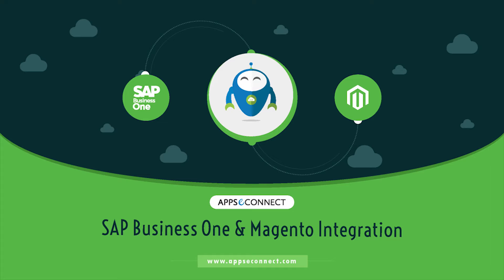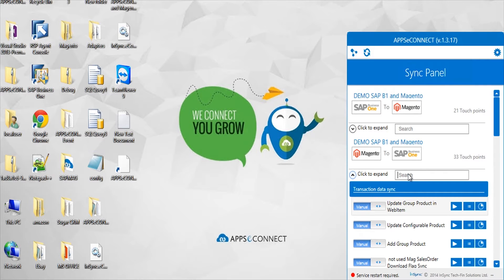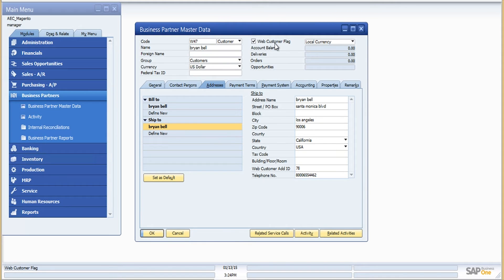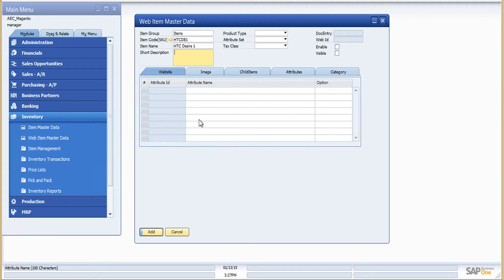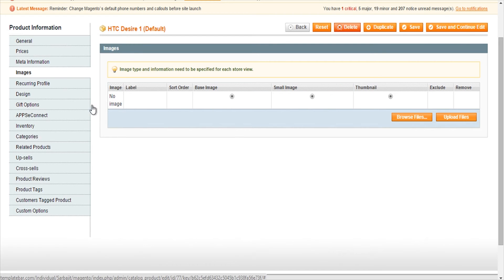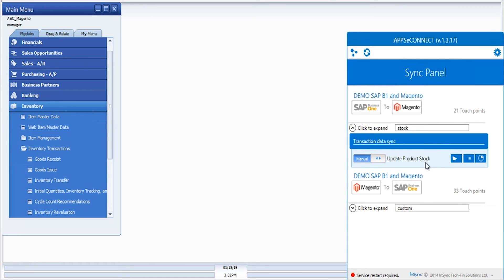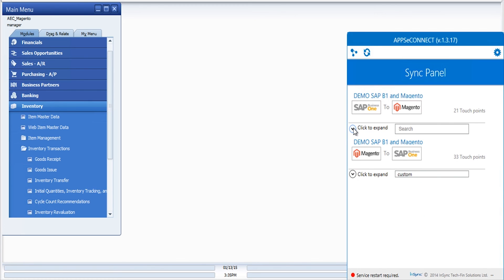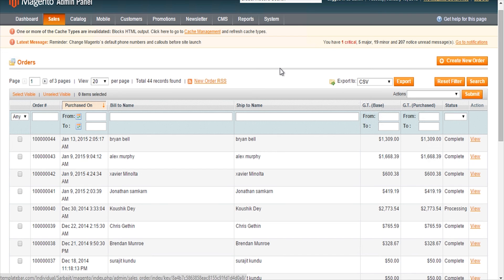SAP Business One - Magento Integration: Secure Connector with Realtime Sync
Your SAP Business One and Magento installations' connector ) syncs data both ways in real-time and improves your order processing and management efficiency by reducing the duplicate data-entry chores.

You increase your business profits by being able to:

* Automate data entry of orders received in the web store to the SAP ERP.
* Improve customer satisfaction with auto-updates on the order processing status.
* Avoid out of stock situation for orders received by updating web stock with your ERP figures.
* Plan the supply chain more effectively with real time reflection of the orders received from the estore.
* Track guest checkouts and maintain customer data integrity avoiding the embarrassing data entry mistakes.

APPSeCONNECT integration solution uses hybrid technology to provide very high data security and eliminates the need to store all your data in the cloud.

Our Magento community to SAP B1 integrator provides the highest number of connection points in the industry, thereby reducing more of your work and increasing more of your data transfer power.

Your APPSeCONNECT- SAP Business One Magento Integration, allows Merchants to connect their eCommerce Webshop with Back Office ERP system. APPSeCONNECT enables eBusinesses to process Web Sales Channel’s information, like Customers, Orders, through SAP Business One ERP system in almost real time through a secure data exchange facility. Also it feeds Order Processing and inventory updates from SAP Business One ERP system to the eCommerce Website or Marketplace Stores which in turn send real time updates to the consumers.

Your SAP Business One and Magento installations have to talk to each other Thus APPSeCONNECT acts as a bridge between two systems, channeling bi-directional sync and works in a fully automatic manner, saving manpower, human error and improves business’s overall productivity.